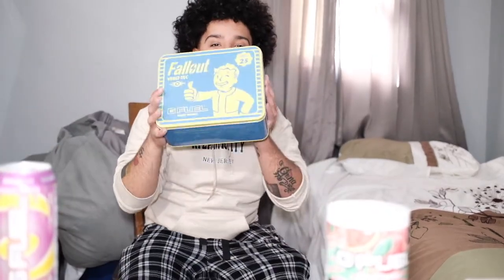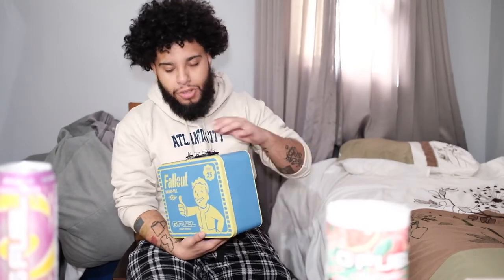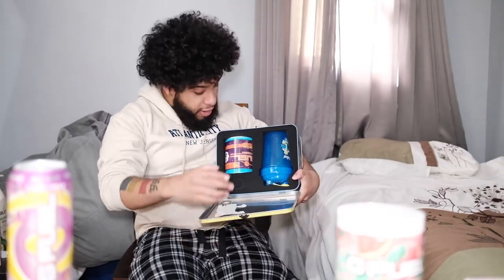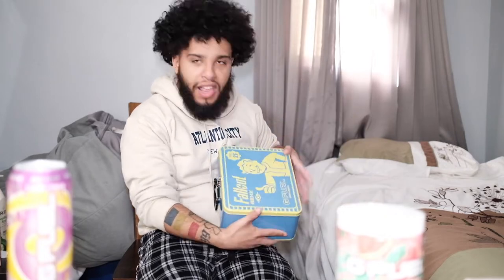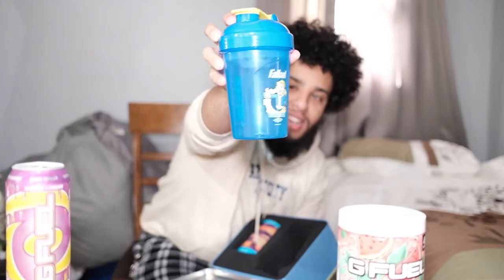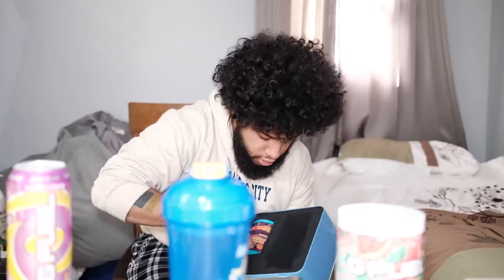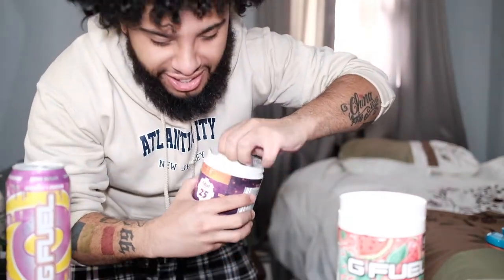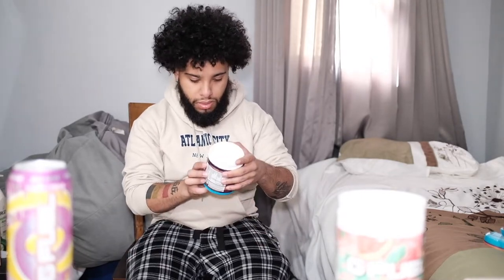GFUEL X FALLOUT NUKA COLA QUANTUM COLLECTORS BOX UNBOXING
In this video, we unbox the Nuka Cola Quantum Collector's Box